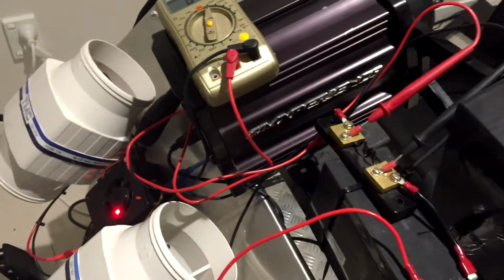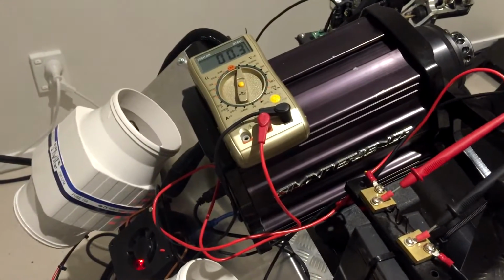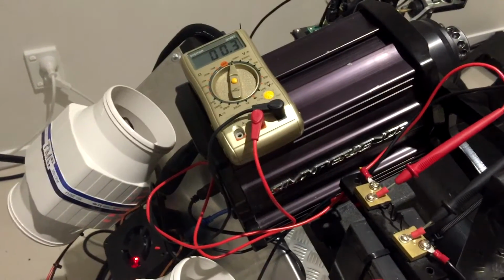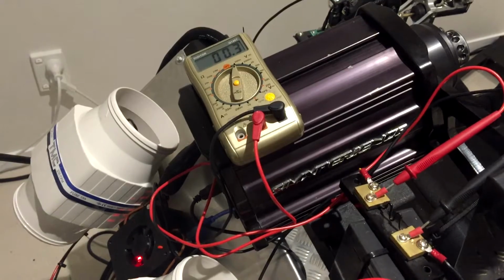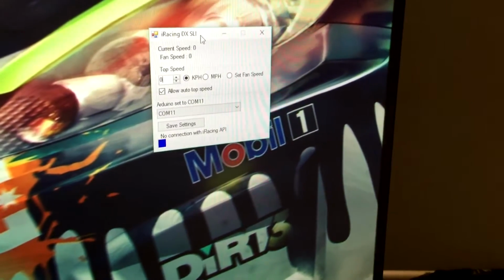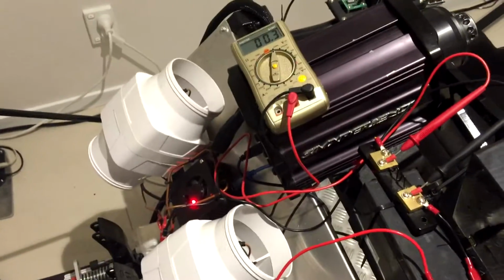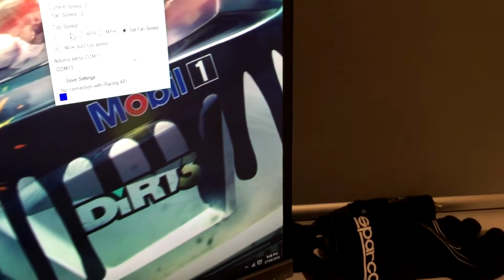Current (Amp draw) Comparison between the TMC and Seaflo blowers on my wind simulator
TL;DR Both blowers run under their rated Amperage and the TMC does draw more Amps, 7A for the TMC and 4.5A for the Seaflo.

Two TMC blowers will draw 14A so you would need a 20A power supply and two Seaflo blowers will draw 9A so you will need a 15A power supply.

Because the TMC blowers are drawing more you will NEED to run a heatsink and fan because they will overheat without one.